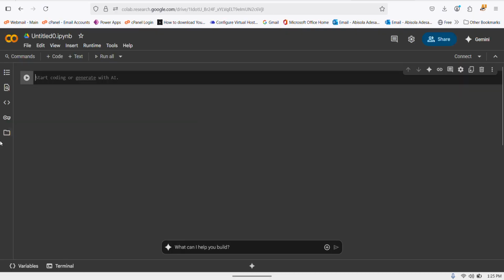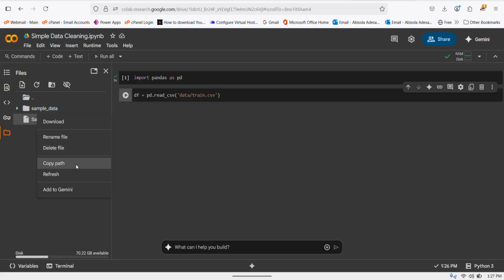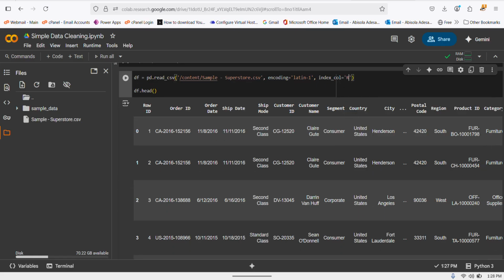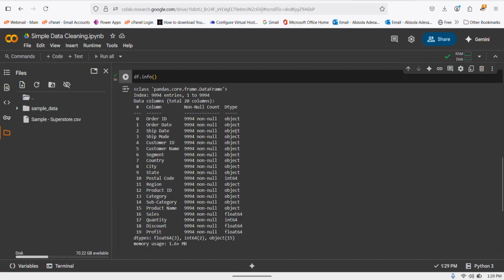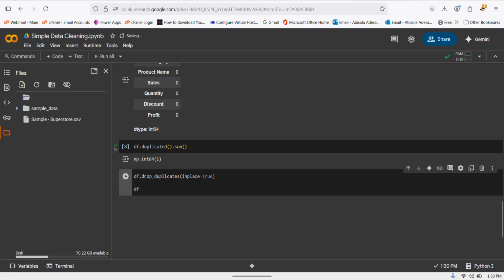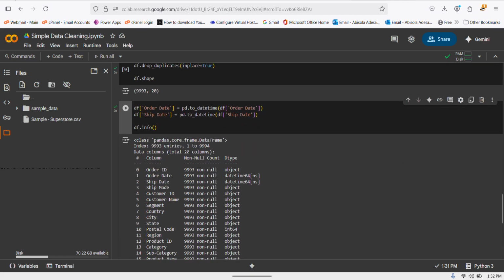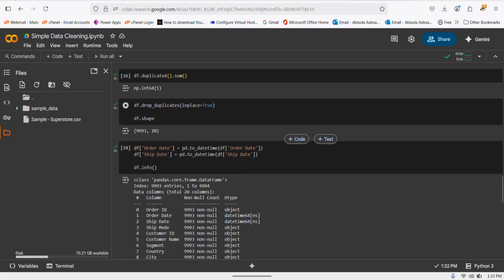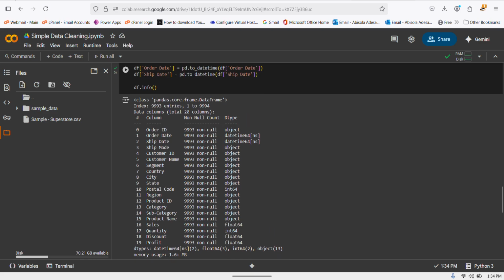Data Cleaning Made Simple: Clean Any Dataset in Python!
Simple Data Cleaning in Python
1. Identify Common Issues
2. Identifying missing values
3. Checking and removing duplicates
4. Checking for inconsistent formatting